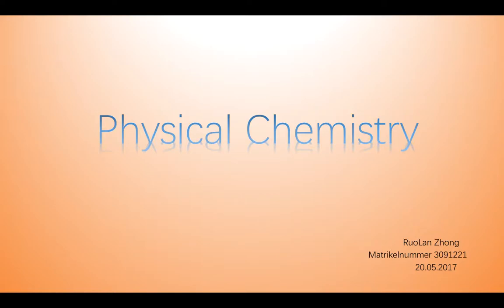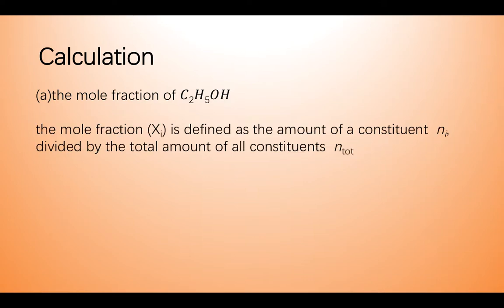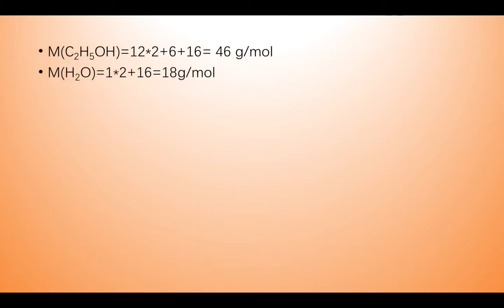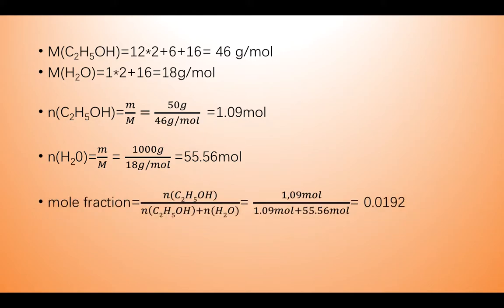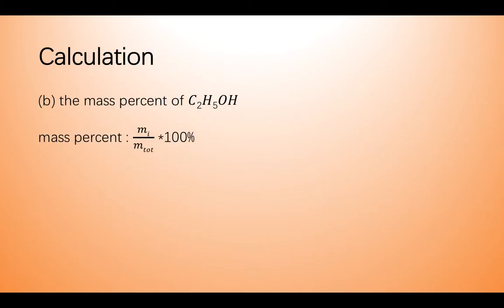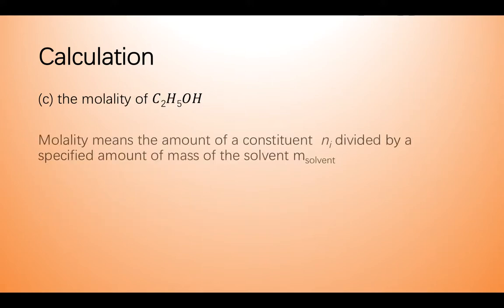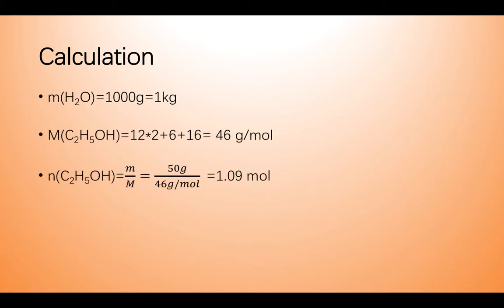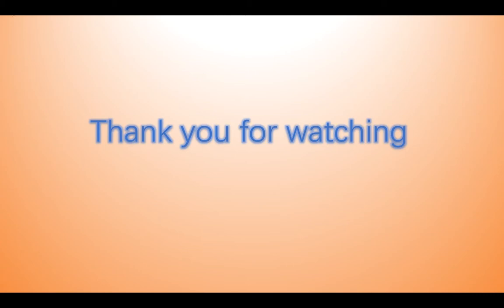Calculating Mole Fraction, Mass Percent and Molality of a solution (13.41)